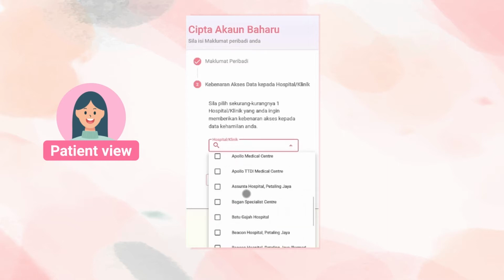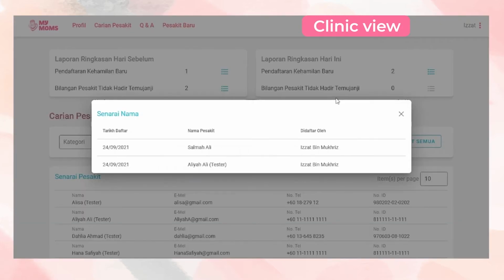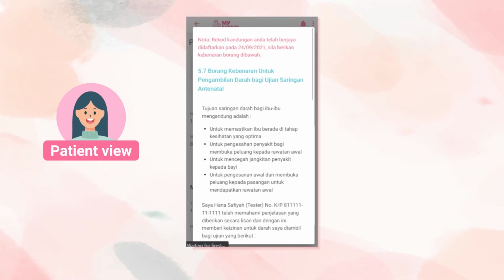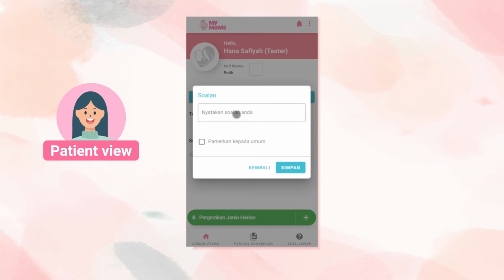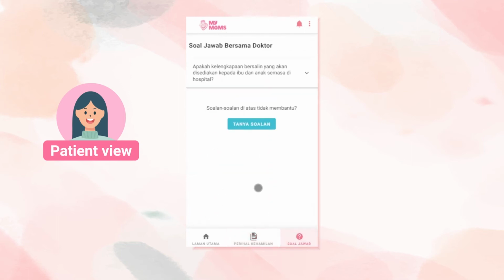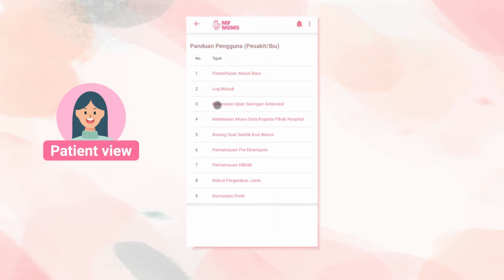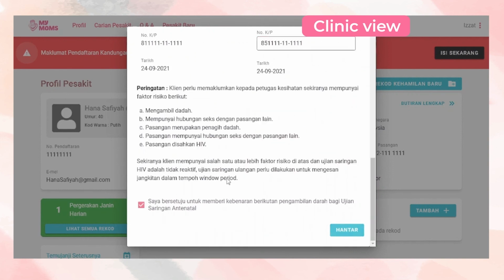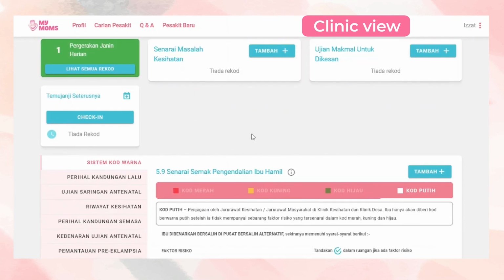Act 1 Registration